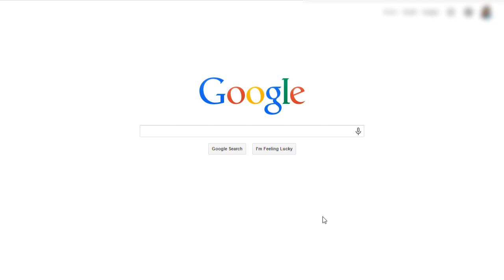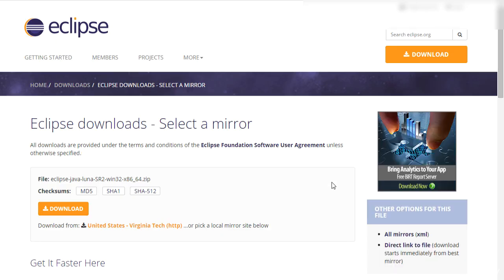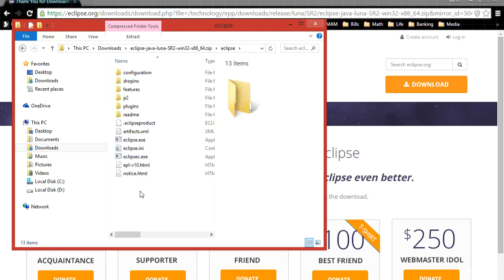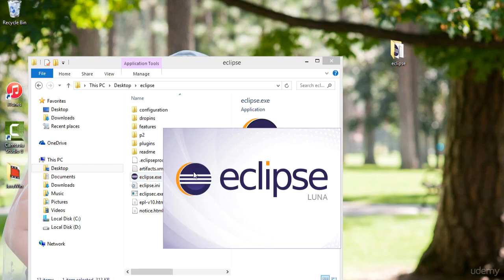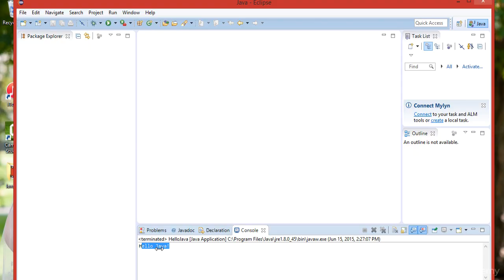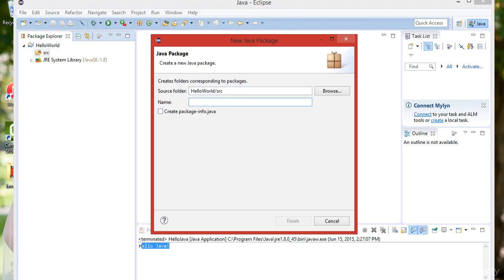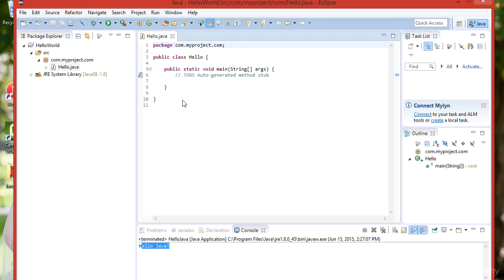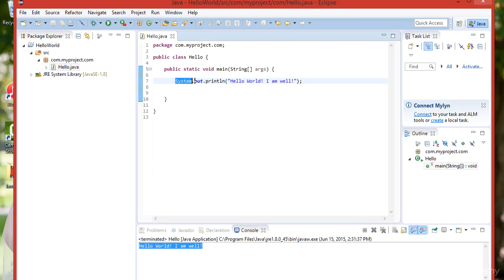Install Eclipse IDE Step by Step | Hello World Tutorial | java full course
# Install Eclipse IDE & Create Your First Hello World App | Java Course for Beginners

Welcome to **MWU – Modern Wealth University**! 🚀

In this beginner-friendly Java tutorial, you'll learn how to install **Eclipse IDE**, set up your Java development environment, create your first Java project, and write the classic **Hello World** program.

Whether you're completely new to programming or starting your Java development journey, this step-by-step guide will help you build a strong foundation.

✅ How to download and install Eclipse IDE
✅ How to set up Java JDK
✅ How to create a new Java project
✅ How to write your first Hello World program
✅ How to compile and run Java code

This video is the first lesson in our **Java Course: Beginner to Expert**, where you'll learn Java programming from the basics to advanced concepts with practical examples and real-world projects.

Java Course: Beginner to Expert (Playlist coming soon)

## 💬 Have Questions?

Leave your questions in the comments, and we'll be happy to help!

java
java tutorial
learn java
java for beginners
java course
java programming
java programming tutorial
core java
java developer
eclipse ide
install eclipse ide
download eclipse ide
eclipse java tutorial
eclipse setup
java ide
jdk installation
install jdk
java setup
hello world java
java hello world program
first java program
create first java app
java project
java coding
coding for beginners
programming tutorial
learn programming
java development
software development
coding course
beginner to expert java
java basics
java interview preparation
java 2026
java latest tutorial
modern wealth university
mwu